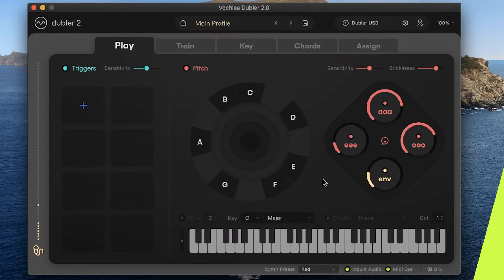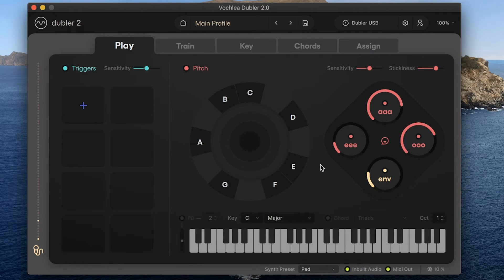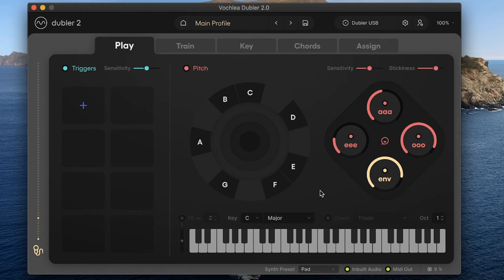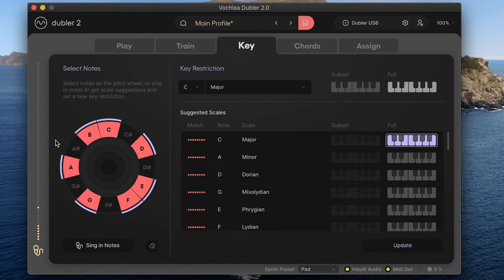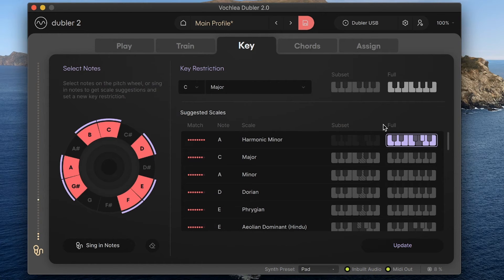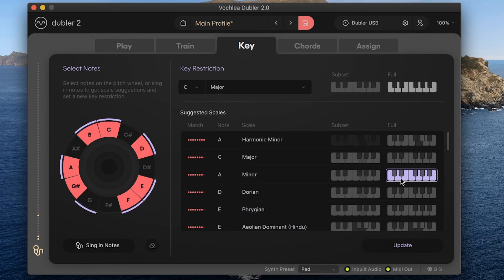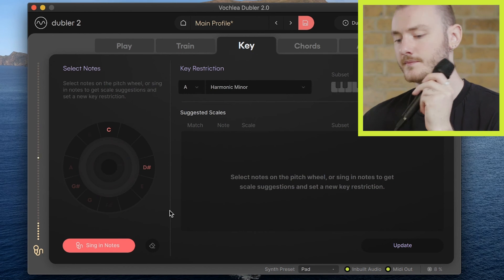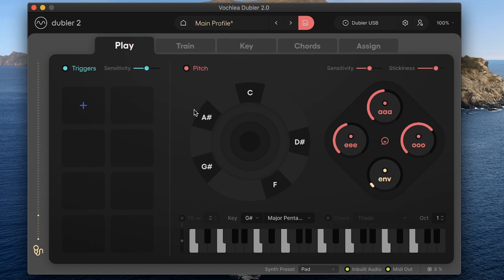Dubler 2: Key Restrictions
In this video we guide you through how to change and setup key restrictions in Dubler 2.